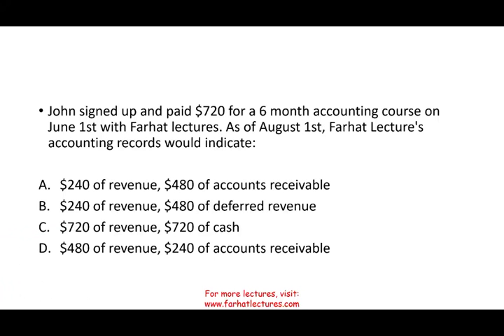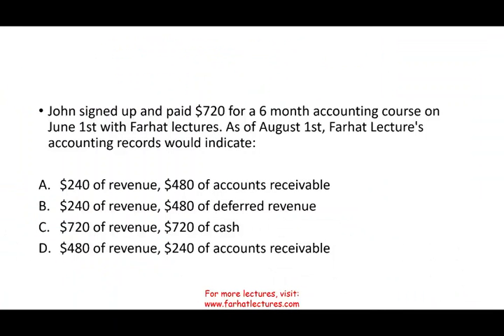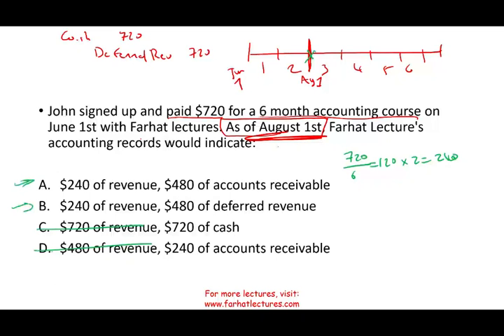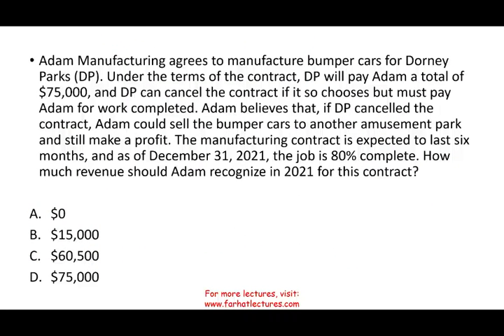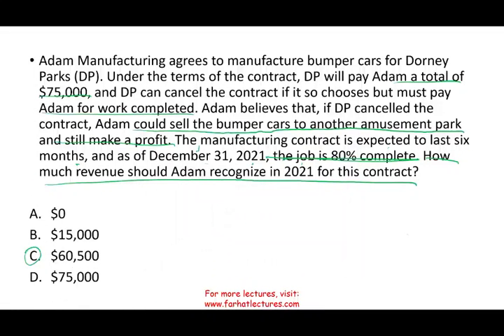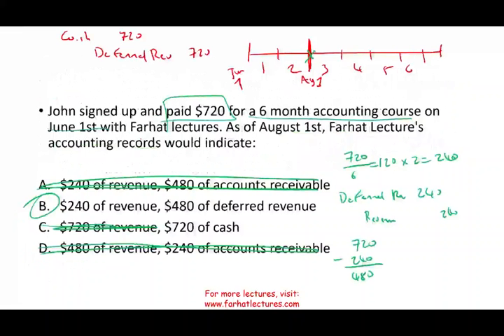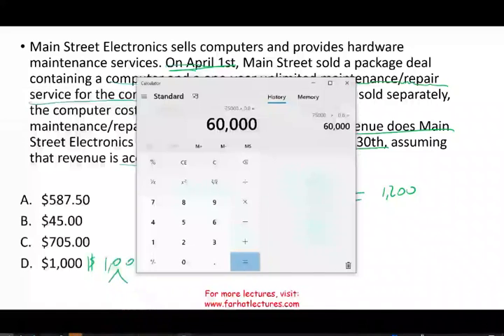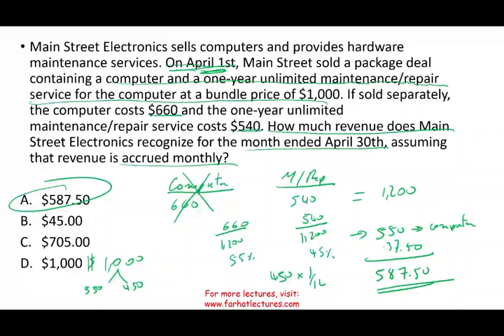How to Answer CPA exam Questions - Revenue Recognition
In this video, I discuss how to answer CPA exam questions that deals with revenue recognition.  Farhat Lectures can you pass the CPA exam. The CPA Exam consists of four, four-hour sections: Auditing and Attestation (AUD), Business Environment and Concepts (BEC), Financial Accounting and Reporting (FAR) and Regulation (REG).